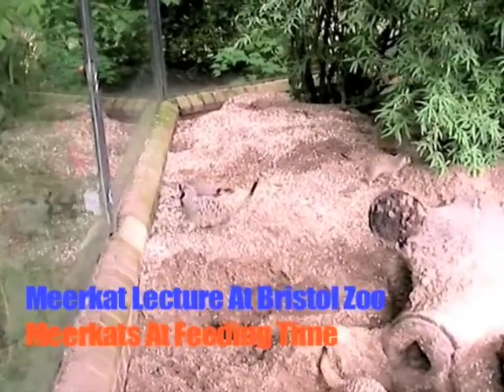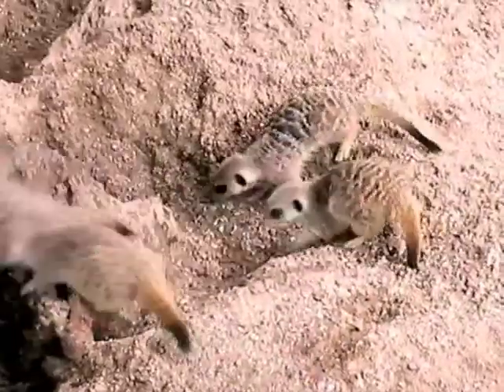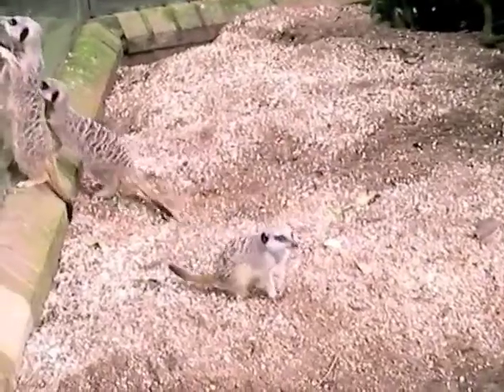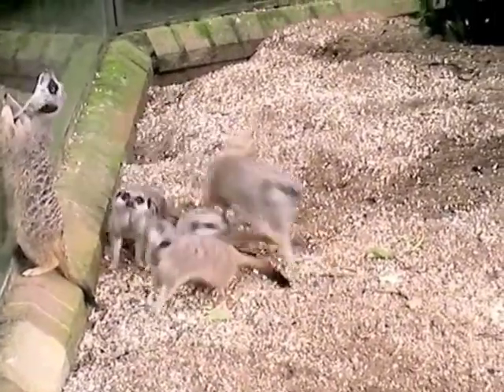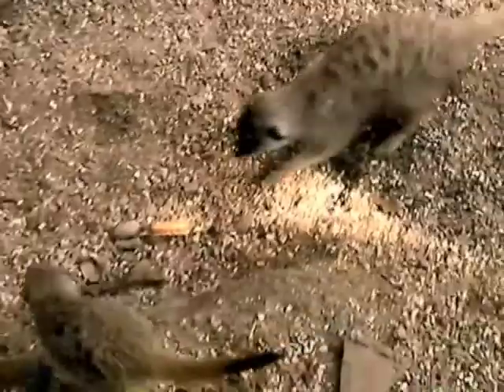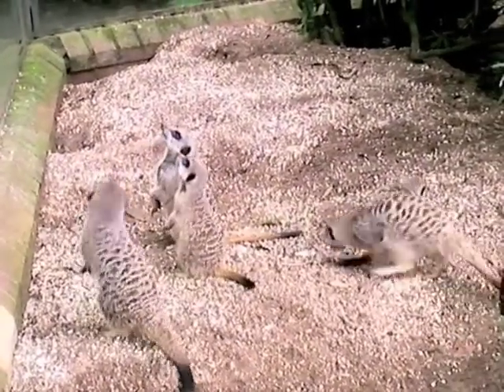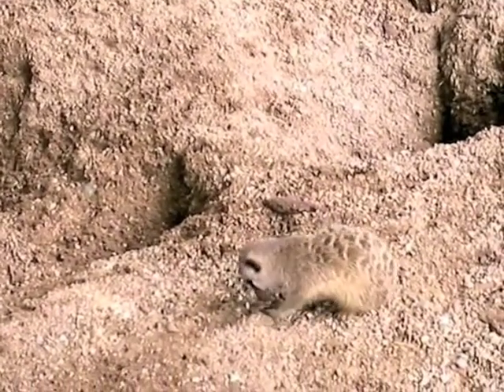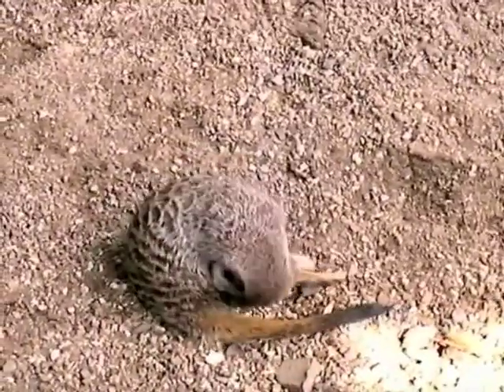Meerkat Lecture At Bristol Zoo (2008)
Meerkats being fed at Bristol Zoo and a keeper giving a talk